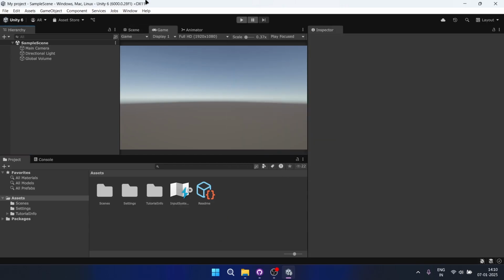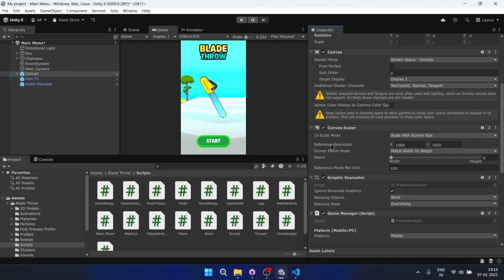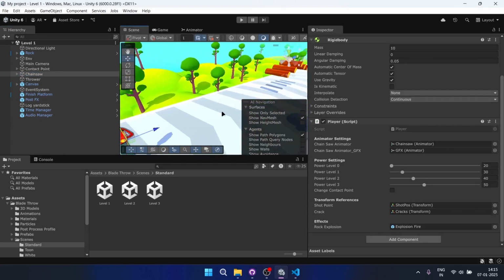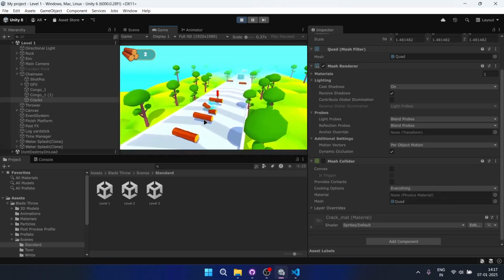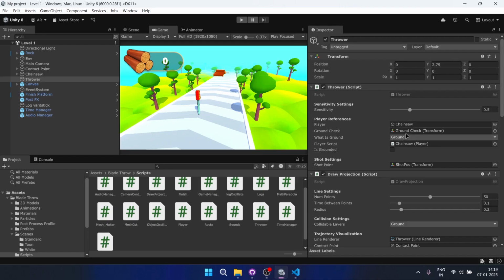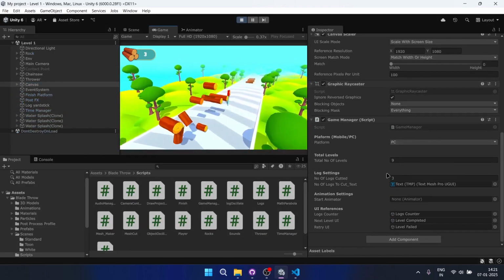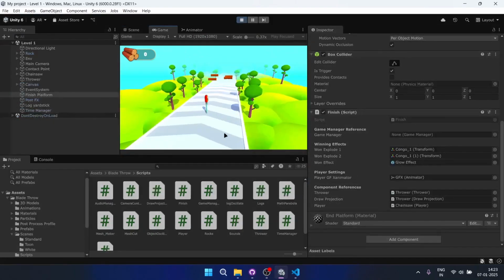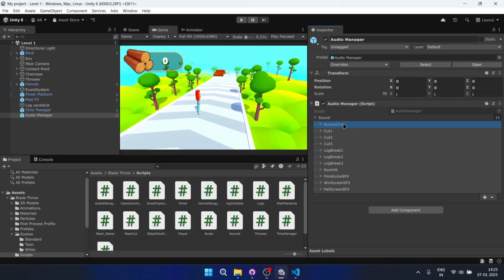Chainsaw Cut - Tutorial | Game Seed Assets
🪚 Chainsaw Cut – Full Game 🪚
for action & casual Unity games! - Tutorial

🧩 Overview
Chainsaw Cut is a complete game template designed for Unity. Create satisfying chainsaw-throwing gameplay with precise aiming, dynamic interactions, and polished visuals — perfect for casual and action-packed experiences.